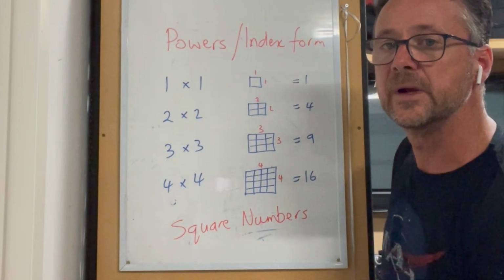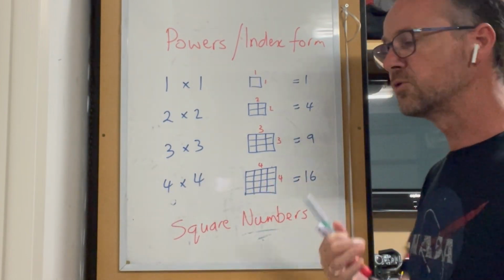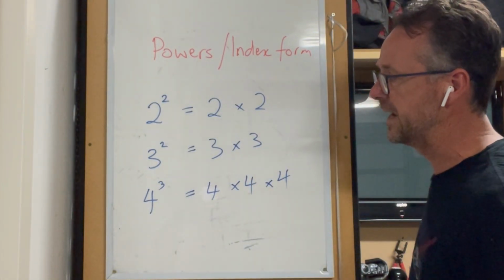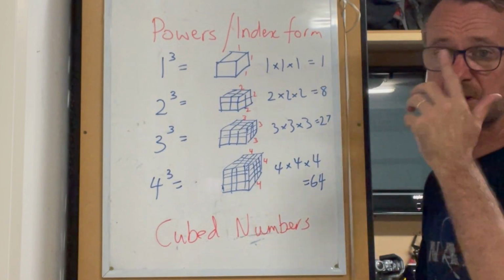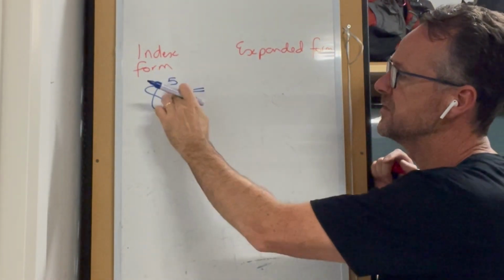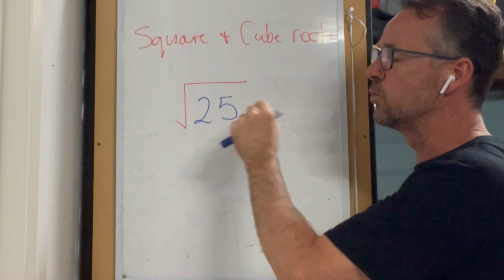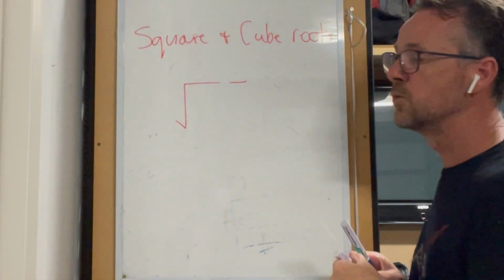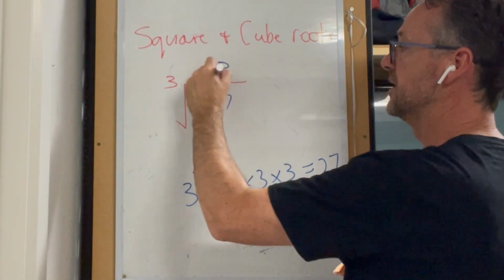7 Powers:Index Form:Square Root:Cubed Root